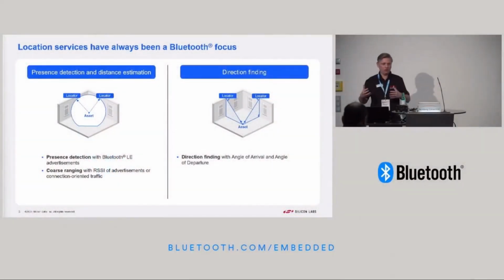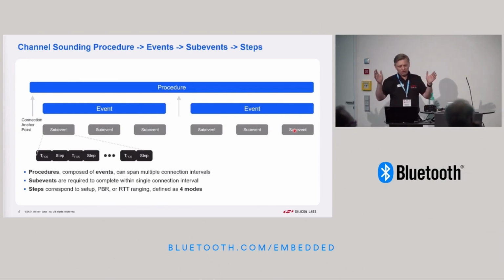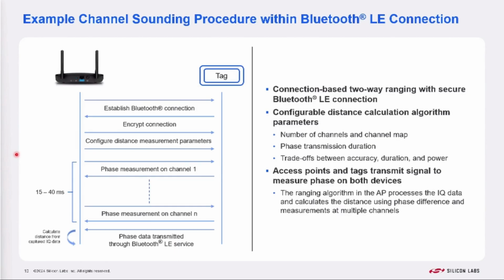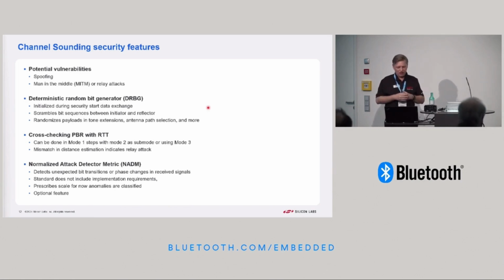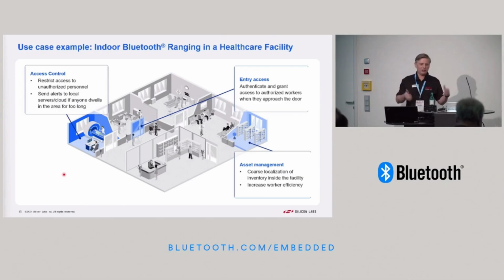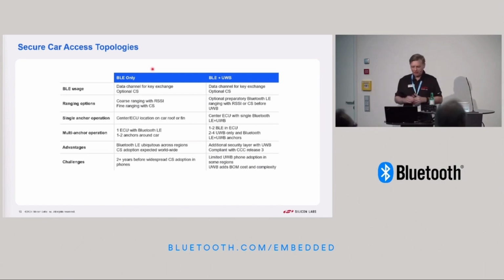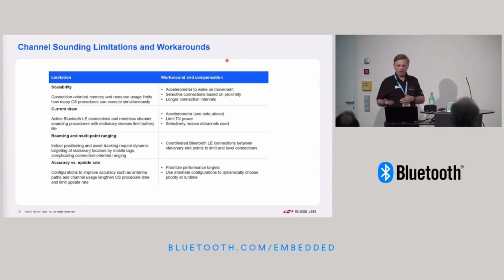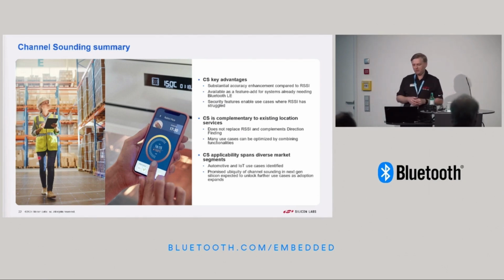Distance Estimation Advantages Using Bluetooth® Channel Sounding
Parker Dorris from Silicon Labs presents a technical overview of Bluetooth® Channel Sounding, exploring both new use cases and enhancements to existing functionalities.

Bluetooth® Channel Sounding is an upcoming feature that enables secure, fine ranging between two Bluetooth devices. Channel Sounding will introduce a distance estimation technique that is interoperable, secure, and accurate over a Bluetooth® LE connection, with no extra BOM required. This session introduces Channel Sounding through IoT and automotive use cases to illustrate how the feature can be deployed to determine distance, heighten system security, and enhance end-user experience.